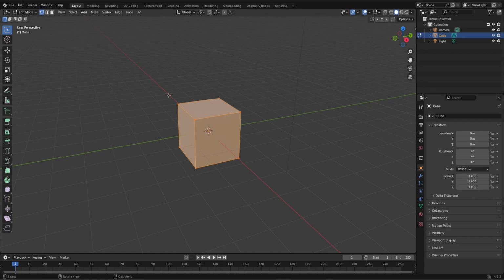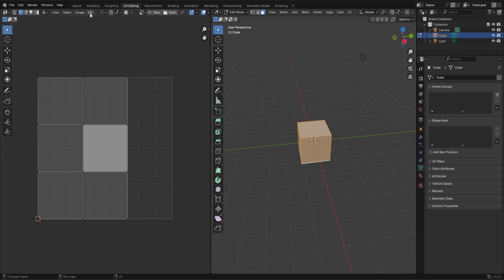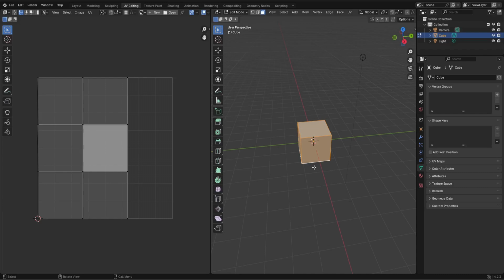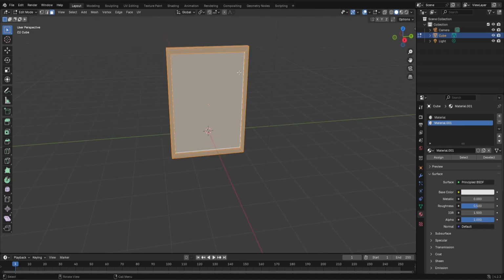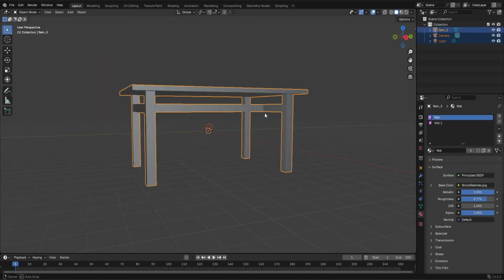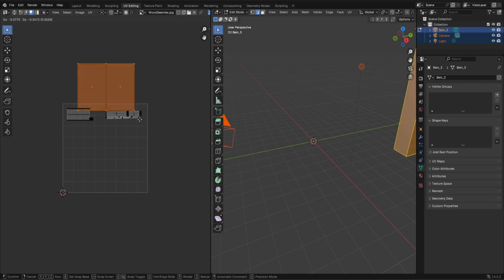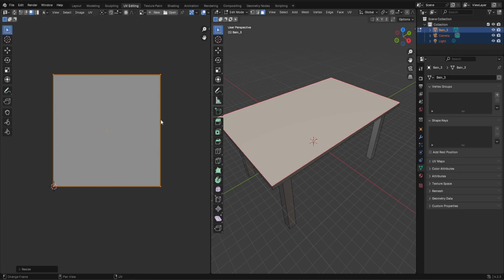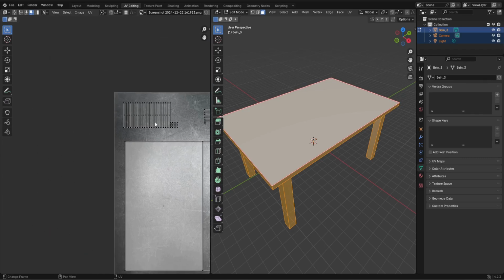Blender Made Easy - For Virtual Worlds - Part 6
Learn how to create a clean and efficient UV layout map in Blender, perfect for texturing in external programs like Photoshop, GIMP, or Substance Painter! In this step-by-step tutorial, we’ll walk you through the UV unwrapping process to ensure your model is ready for texturing and optimized for virtual projects like Second Life, Unity, or other 3D platforms.

🔹 What you’ll learn:

Basics of UV mapping and why it’s essential.
How to unwrap your model for a clean UV layout.
Exporting your UV map for external texturing.
Tips for importing your textured model into Second Life or similar virtual environments.
Whether you’re creating clothing, furniture, or 3D props, mastering UV layouts will take your projects to the next level!

💬 Have questions or tips of your own? Drop them in the comments below!